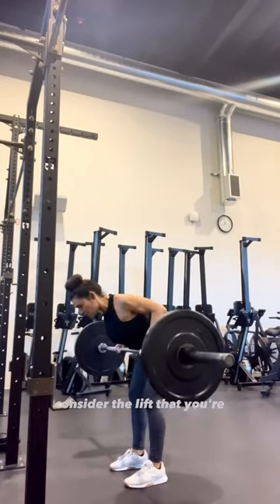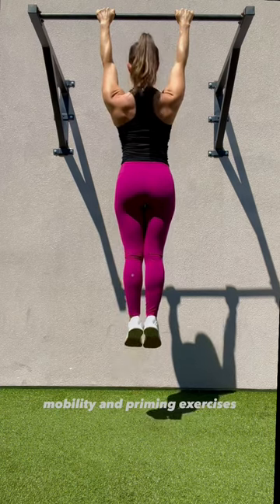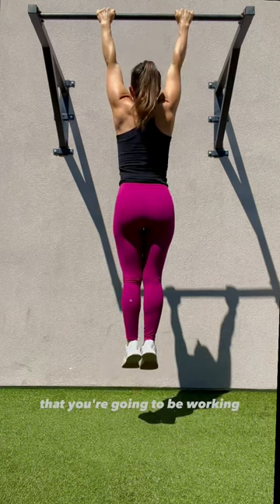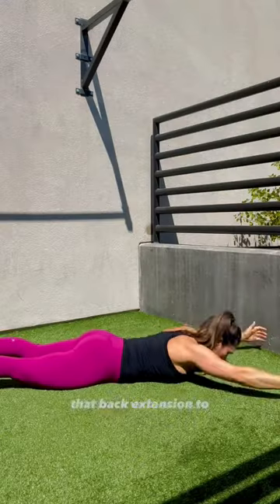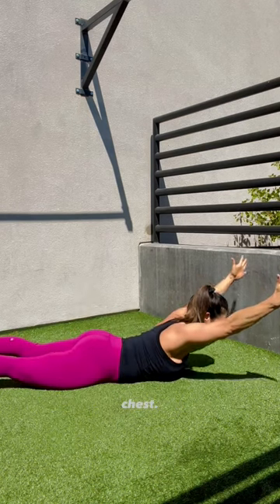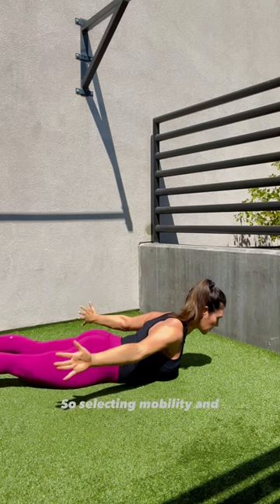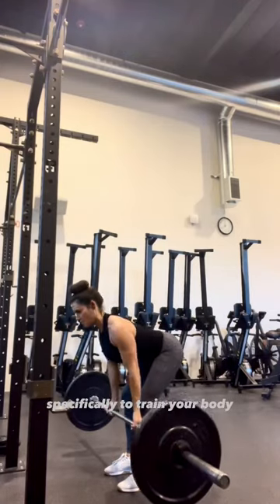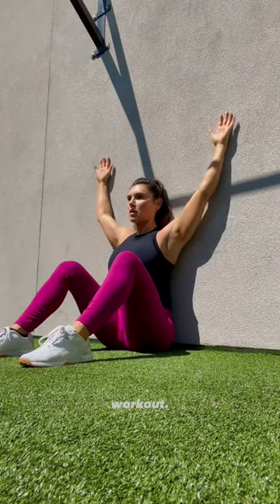HOW TO ADD MOBILITY AND PRIMING EXERCISES FOR THE BENT OVER ROW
In this short, I'll demonstrate how to add mobility and priming exercises for the bent over row. Think about the lift or exercise you will be doing in the gym and then think about its form requirements.

In this video, I am demonstrating the supinated bent over row which requires external shoulder rotation, shoulder depression as well as maintaining back extension while you pull the bar to your chest. One of the challenging form requirements for the bent over row to target the middle back muscles is to keep the shoulders depressed and not shrugging up by your ears.

Hanging Scapular Shrug: Hanging scapular shrugs from a bar will help you engage your lower trapezius to retract the shoulders back and down.

Prone Cobra: To engage the middle upper back muscles and external shoulder rotation add a prone cobra which you can perform reps or hold for an isometric squeeze.

Seated Wall Press: This exercise looks east but seated up against a wall with your back, shoulders, and arms maintaining contact with the wall is challenging. Starting from a goal post with the arm position and then gliding up the wall as you reach the arms is challenging to keep the goal of contact with your arms and wall. This seated wall press tests your shoulder mobility as well as upper spine ability to keep contact with the wall.

If you are looking for a FULL BODY PROGRAM you can do anywhere with limited equipment, check out my Foundations program

Breakdown of How to Add Mobility and Priming Exercises for the Bent Over Row:

00:00 Intro How to Add Mobility and Priming Exercises for the Bent Over Row
00:02 Supinated Barbell Bent Over Row
00:04 Scapular Shrug Hang from Bar
00:15 Prone Cobra
00:27 Seated Wall Press

◎ 1 Month, 3 Months or 1 Year Subscription Options
▷Full-Body At-Home Program Over 100 Videos